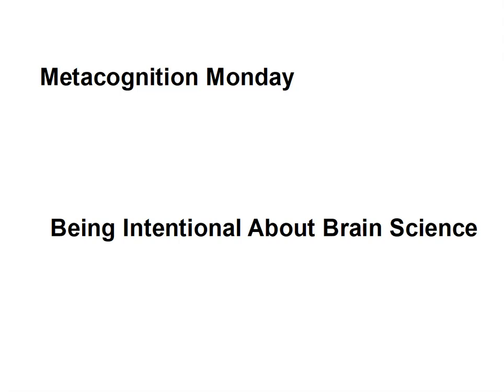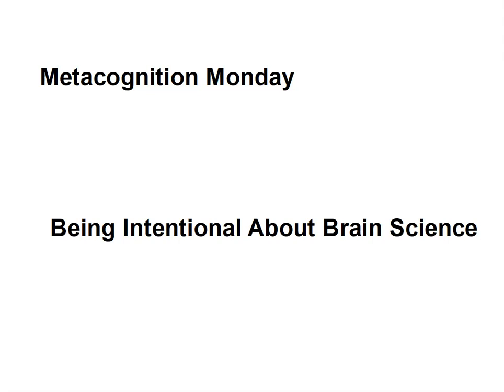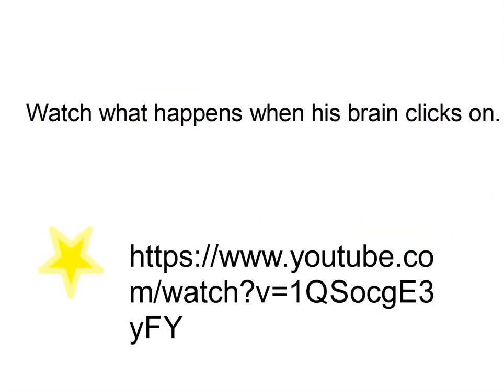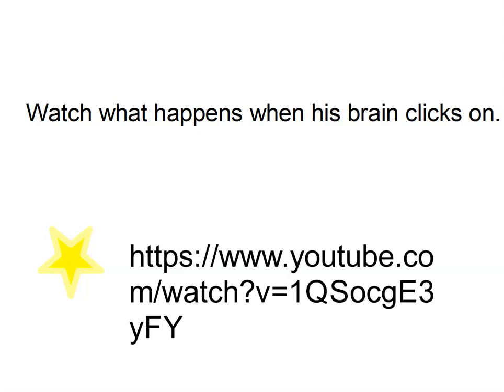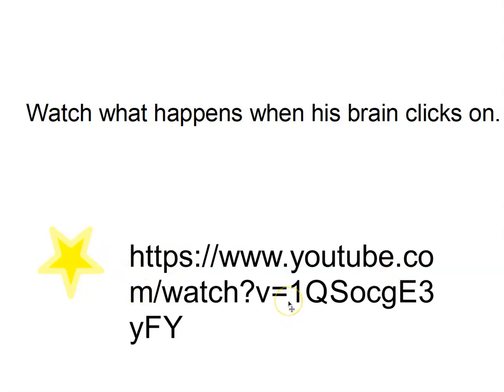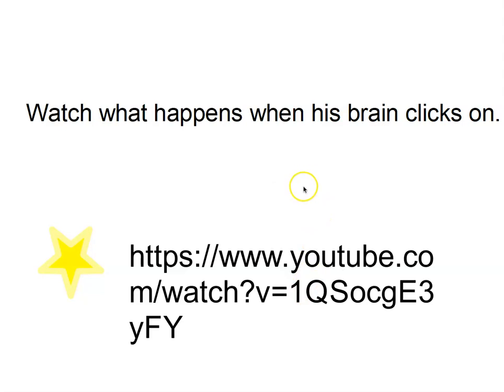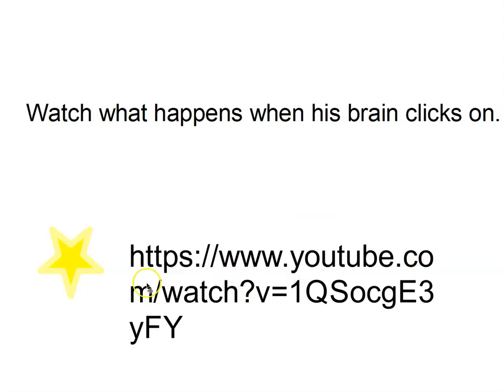Metacognition 8 - This is What Failure Looks Like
In this series, I explain to my remote-learning students specific strategies to learn quickly and painlessly.